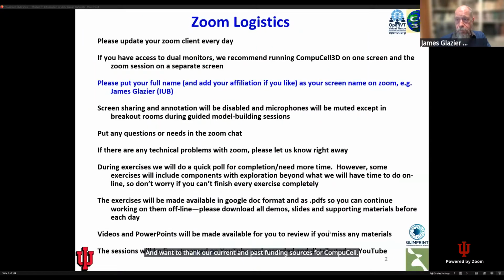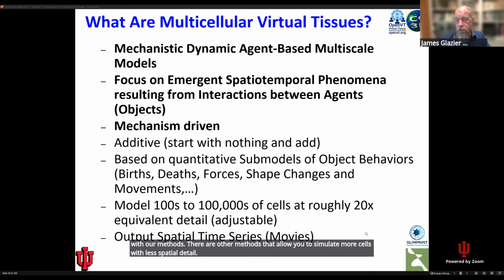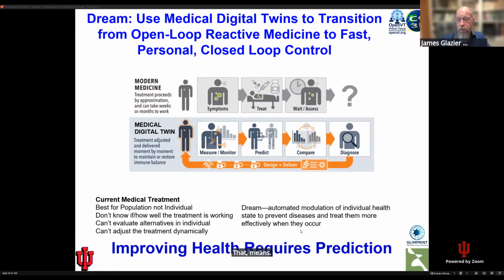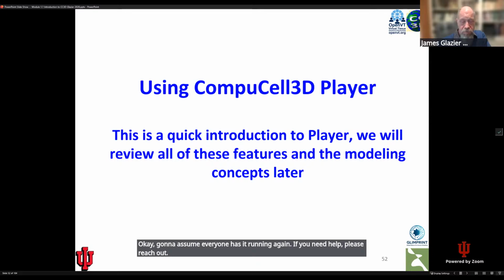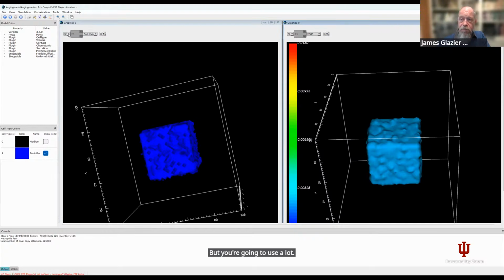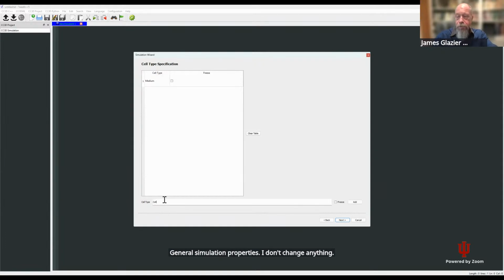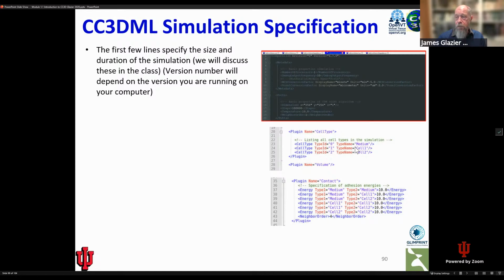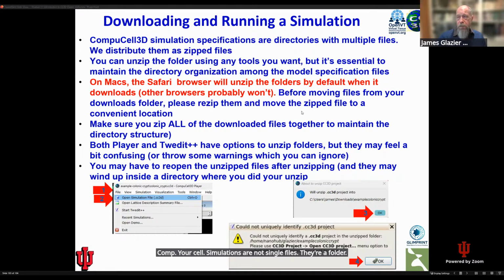CompuCell3D WS 2026: 1.1: Introduction to CC3D [James Glazier] July 27, 2026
CompuCell3D Virtual Tissue Modeling Workshop: Module 1.1: Getting Started with CompuCell3D for Virtual Tissue Modeling (July 27, 2026)

This introductory module presents CompuCell3D, an open-source, cross-platform framework for multiscale, multicellular virtual-tissue simulations. Prof. James A. Glazier introduces workshop resources and explains why multicellular modeling is important for studying development, homeostasis, disease, toxicology, medicine and bioengineering. Virtual tissues are described as mechanistic, agent-based models connecting intracellular regulation, cell behaviors, cell-cell interactions and environmental fields to emergent tissue organization and function. The lecture also surveys applications, strengths, challenges and computational representations of cells.

The hands-on portion uses a 3D angiogenesis model based on work by Prof. Roeland Merks and collaborators. It introduces angiogenesis, vasculogenesis, VEGF-A chemotaxis and contact inhibition, then demonstrates how to launch CompuCell3D, open models, control execution and visualize cells and chemical fields in 2D and 3D. Troubleshooting covers corrupt `_settings.sqlite` files, multiple-monitor issues and macOS themes. Participants then use the Twedit++ Simulation Wizard to create a cell-growth-and-division model and examine its static CC3DML and dynamic Python components, including cell types, contact energies, initial conditions, target volume, growth and mitosis.

*Contents*

00:00 Workshop welcome and introduction
03:06 Module objectives
04:20 Instructors, schedule and hackathon
05:19 Reporting problems and getting help
07:10 CompuCell3D resources, manuals and Slack
10:37 Recommended background resources
12:42 Motivation for multicellular modeling
16:28 What are multicellular virtual tissues?
20:03 Modeling across biological scales
22:15 Applications of virtual-tissue models
24:46 Published CompuCell3D examples
30:03 Medical digital twins and predictive modeling
30:38 New Approach Methodologies
31:16 Strengths and challenges of virtual tissues
33:53 Computational representations of cells
34:30 Twedit++, Player, CC3DML and Python
35:53 Supported cells, fields, links and networks
37:10 Exercise 1.1.1: Running a demonstration
39:06 Angiogenesis simulation overview
39:29 Angiogenesis and vasculogenesis
41:11 VEGF-A chemotaxis and contact inhibition
43:16 Launching CompuCell3D
45:45 CompuCell3D Player interface
47:36 Opening the angiogenesis demo
50:43 Opening a `.cc3d` simulation file
51:58 Simulation logging and workspaces
55:27 Run, step, pause and stop controls
56:45 Fixing corrupt `_settings.sqlite` files
57:46 Multiple-monitor and macOS display issues
59:09 Graphics windows and Tile
1:00:27 Viewing the VEGF field
1:01:41 Switching between 2D and 3D
1:03:08 Cell colors, borders and rendering
1:04:30 Field contours and isosurfaces
1:09:22 Multiple fields and views
1:10:50 Launching Twedit++
1:15:15 Exercise 1.1.2: Simulation Wizard
1:16:15 General simulation properties
1:16:59 Defining cell types
1:17:23 Selecting contact, growth, mitosis and volume
1:18:43 Creating the simulation
1:21:40 Saving and running the project
1:31:55 Model specification overview
1:32:09 Static CC3DML and dynamic Python
1:33:02 Dimensions, duration and cell types
1:34:04 Plugins and UniformInitializer
1:35:41 Contact energies and adhesion
1:36:49 Exercise 1.1.3: Starting with one cell
1:40:02 Python Steppables
1:40:26 Target volume and compressibility
1:41:18 Cell growth
1:42:02 Cell division and mitosis
1:42:48 Daughter-cell attributes
1:43:01 Tracking cells
1:45:07 Modifying growth parameters
1:47:52 Displaying cell borders
1:48:23 Sharing zipped CC3D projects
1:49:20 Questionnaire and wrap-up

The online slide deck also includes an extensive background-reading guide covering Python, network modeling, mathematics, biology, biophysics and the Cellular Potts Model; a broad comparison list of multicellular modeling frameworks such as Morpheus, PhysiCell, TissueForge, Artistoo, CHASTE, Biocellion and Vivarium; and additional detailed examples and citations from virtual-tissue applications. It also serves as a step-by-step reference for Player and Twedit++, including demo-directory and workspace configuration, visualization settings, troubleshooting, Simulation Wizard screens, and annotated CC3DML/Python examples that are only summarized or demonstrated more quickly in the recording.